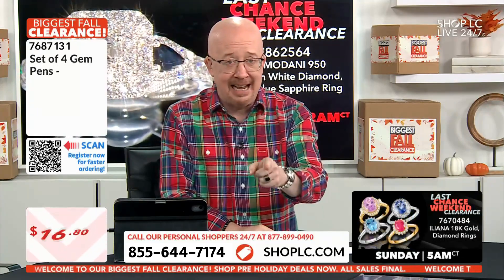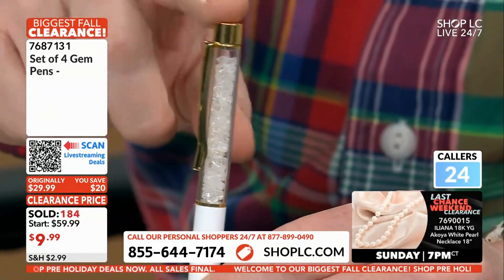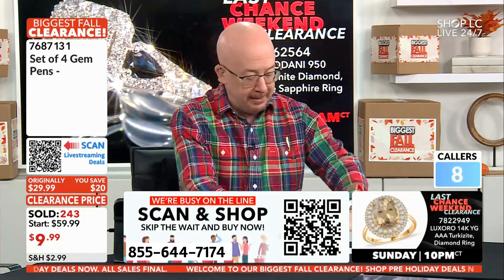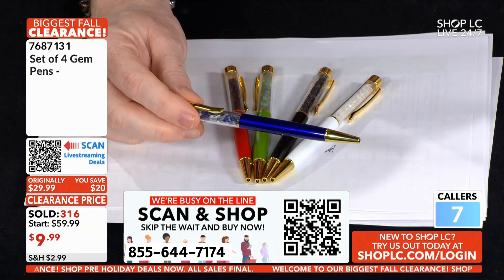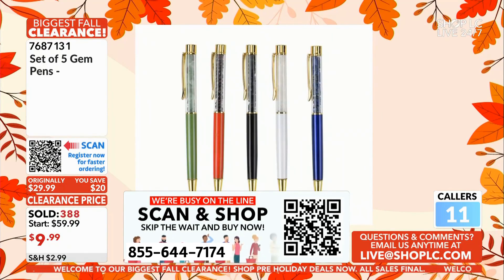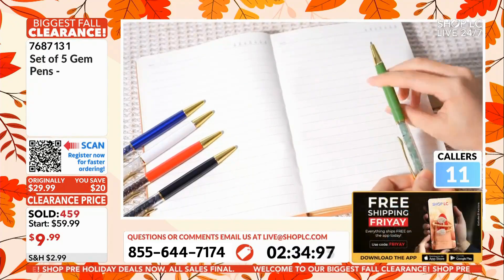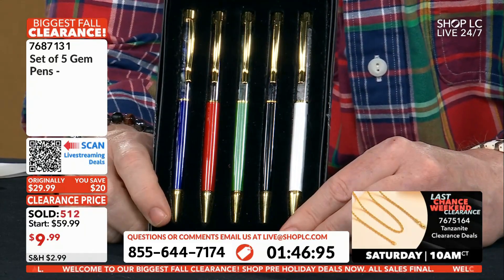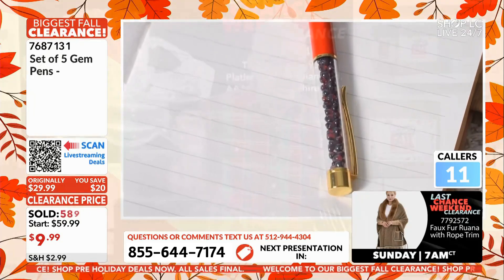Set of 5 Gem Pens - Blue, Silver, Red, Green, and Black Gemstone Pens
Set of 5 Gem Pens - (Blue Pen- Lapis Lazuli, Silver Pen- White Crystal, Red Pen- Garnet, Green Pen- Green Aventurine, Or Black Pen- Black Obsidian)